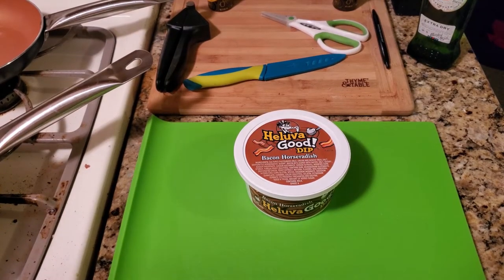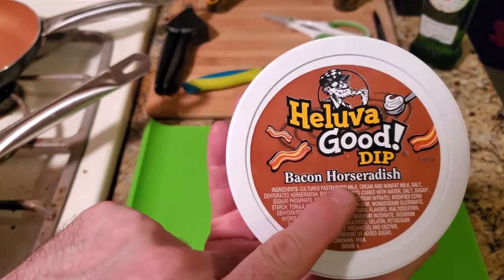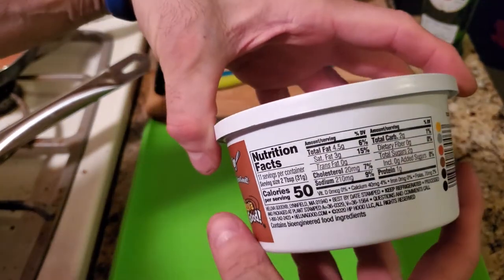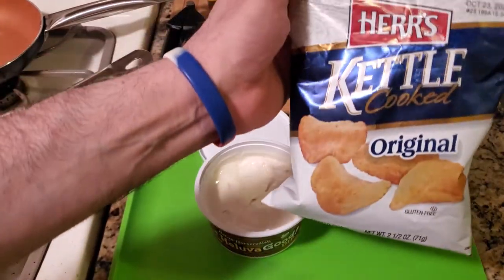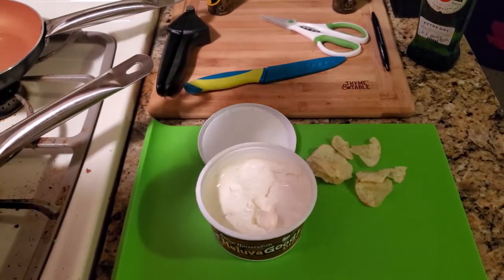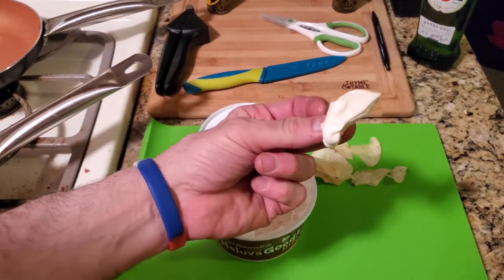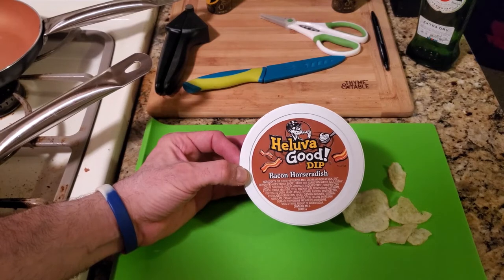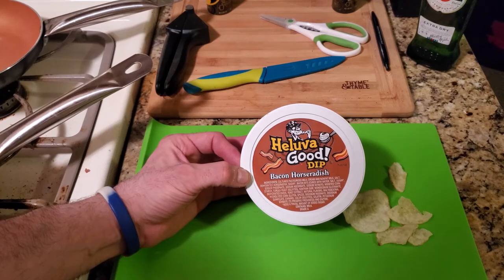Heluva Good Bacon Horseradish Food Review and Taste Test | Taste Test Tuesday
This is a food review for a great bacon horseradish dipping sauce.
I was able to get this on sale for $2.29
I have bought this Heluva Bacon Horseradish Dip many times for my tacos and nachos at home.

This dip is good for chips and vegetables. It is great on steak tacos as well.

Food Review and Taste Test | Taste Test Tuesday